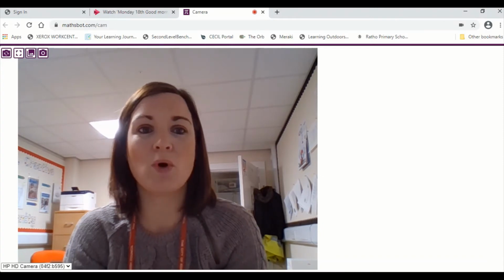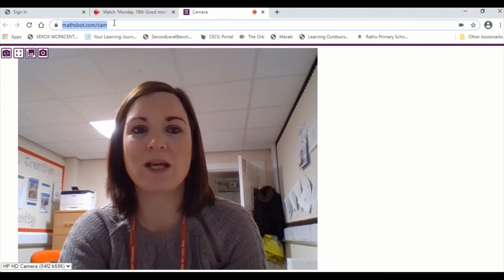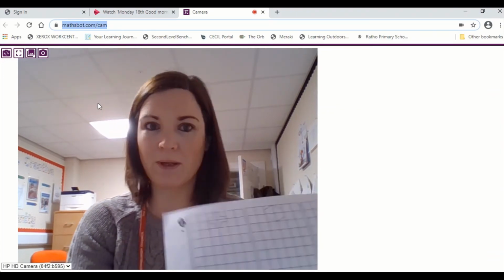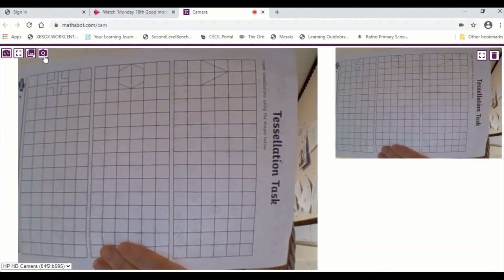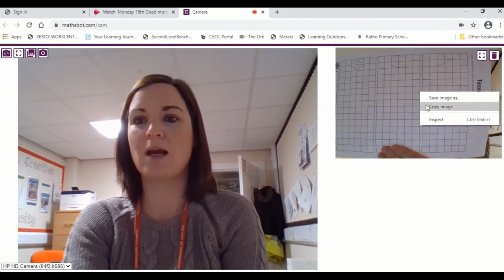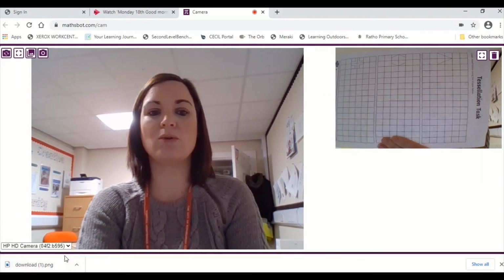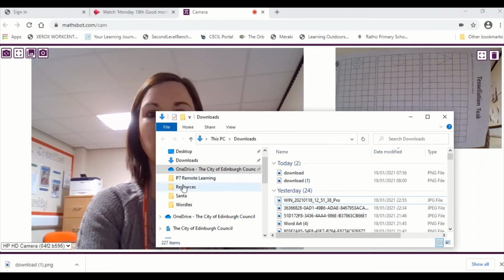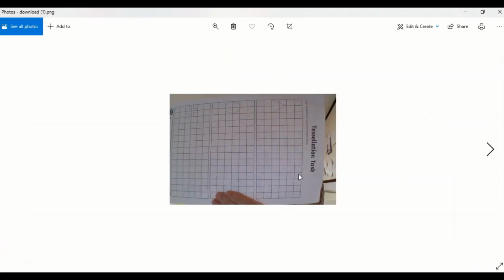Using a Webcam for uploading work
Mrs Smith explains how to use a webcam to capture an image of work using the This image can then be uploaded to an Assignment or Newsfeed on TEAMs.